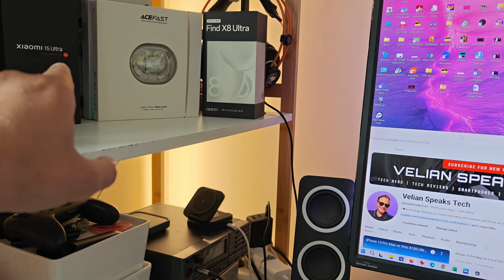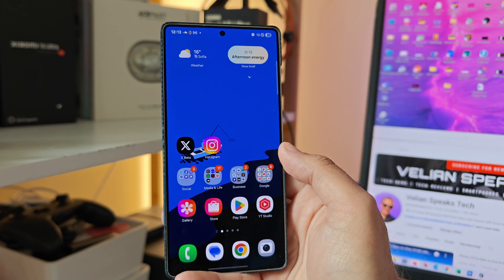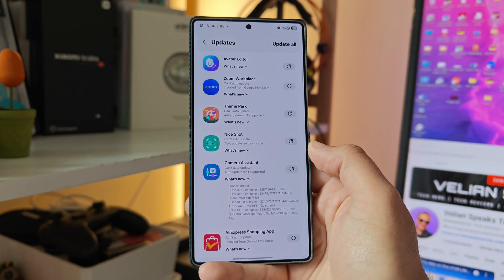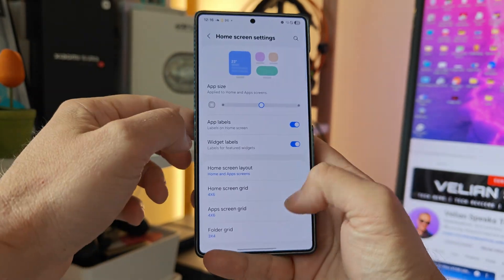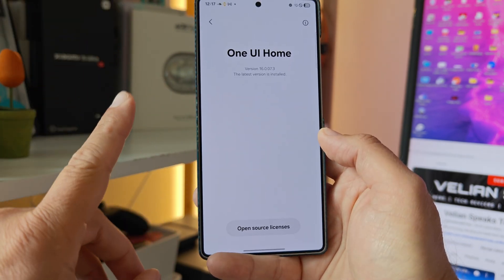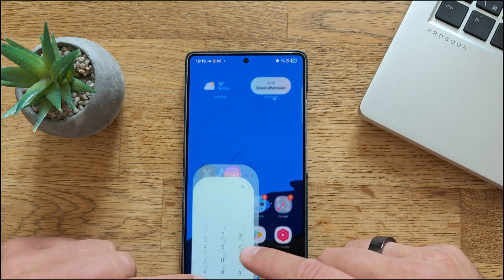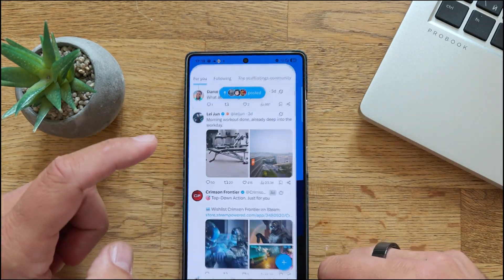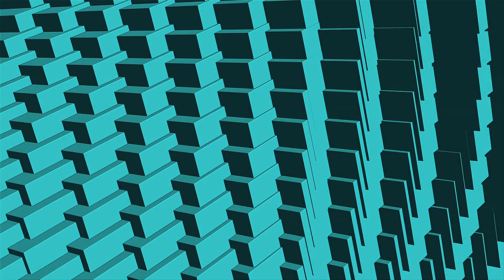Samsung Galaxy S25 Ultra: How To Get Early Updates & New One UI Home Animation Test